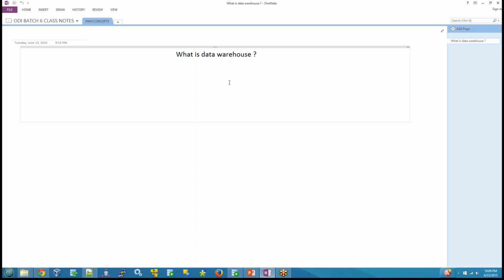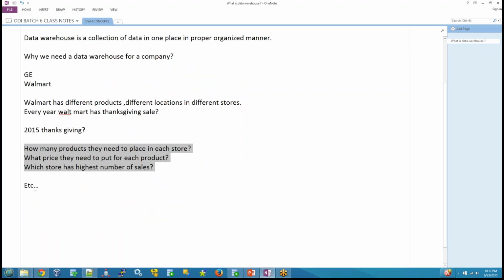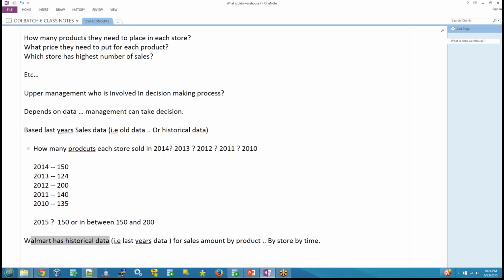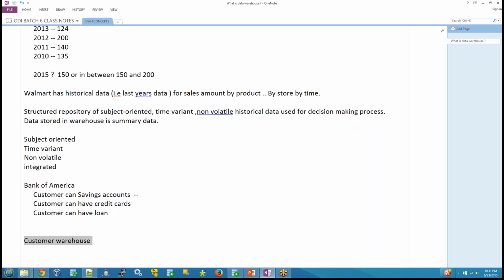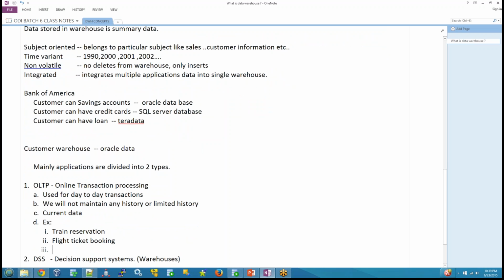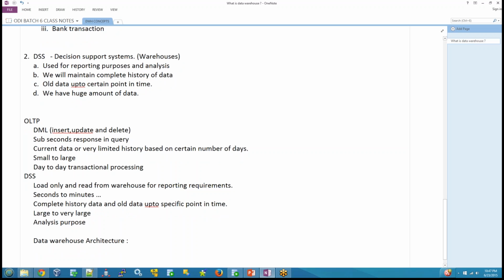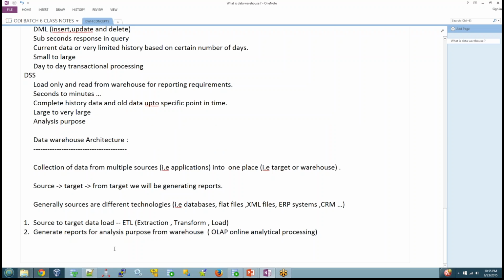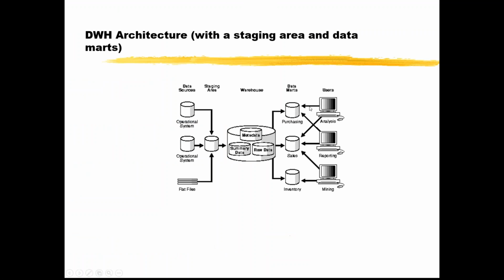2015 06 23 22 09 ODI Batch 6 Class 1 DWH concepts